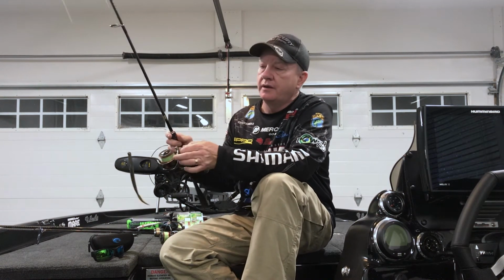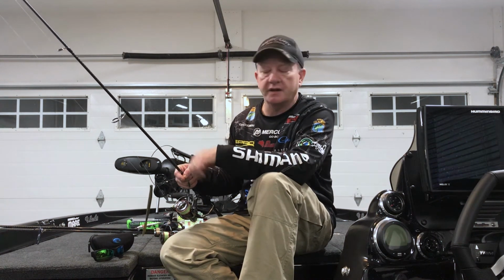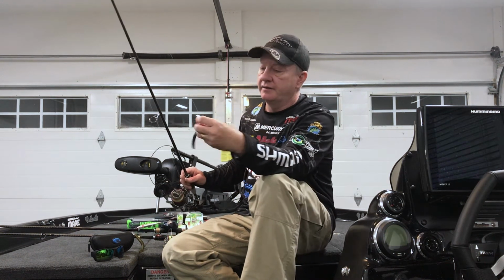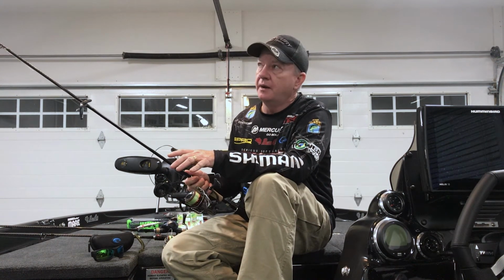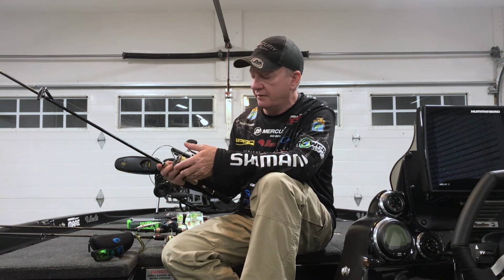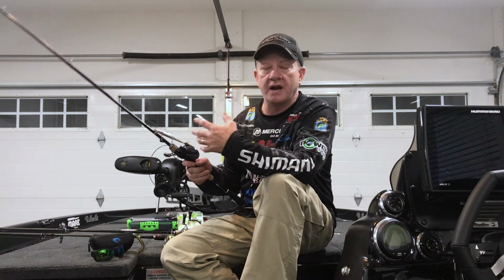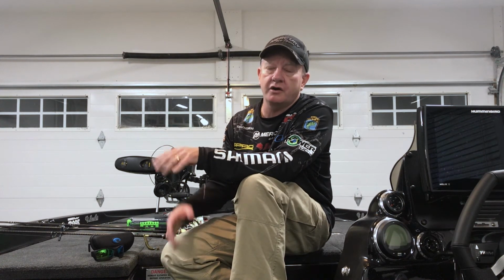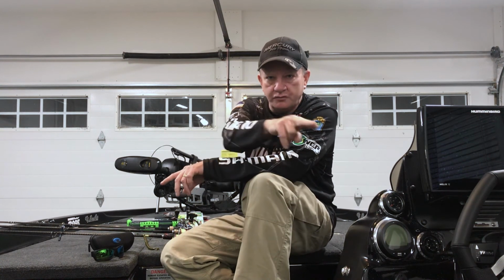Ed Loughran St. John's River Recap